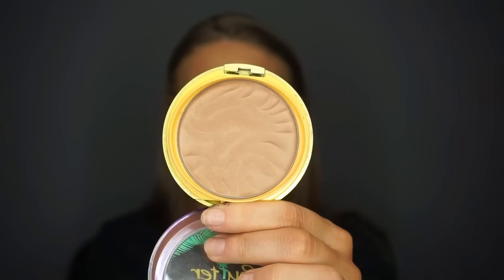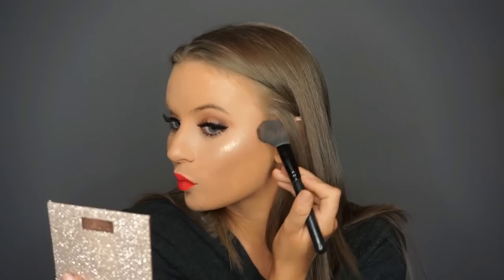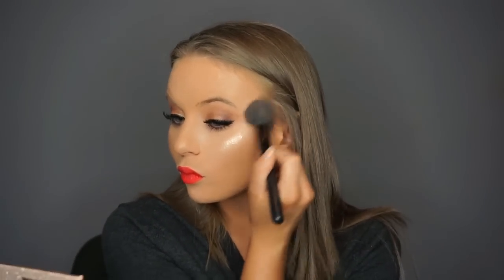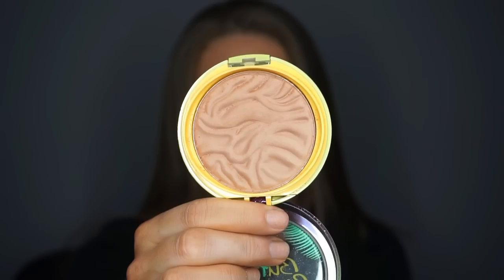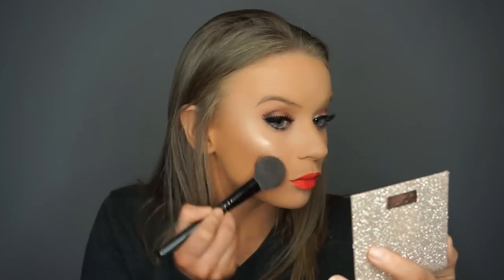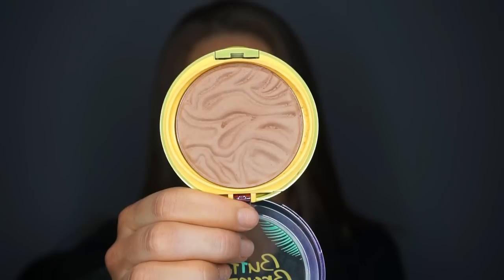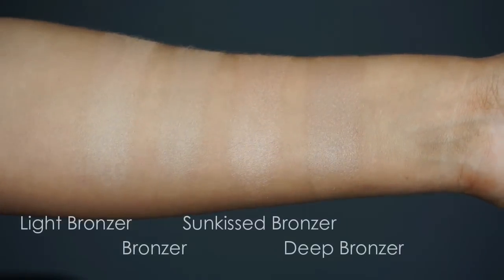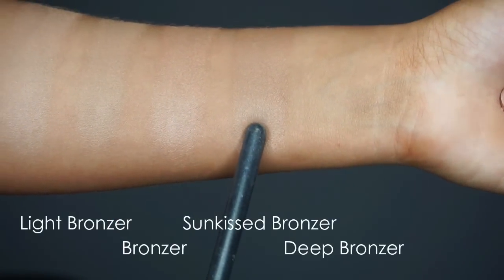NEW SHADES* Physician's Formula Butter Bronzers | Live Swatches and Review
4 shades -
          Light Bronzer
          Bronzer
          Sunkissed Bronzer
          Deep Bronzer

Let me know what kinds of videos you all would like to see in 2018 (:

xoxo,
Rachel Lynne